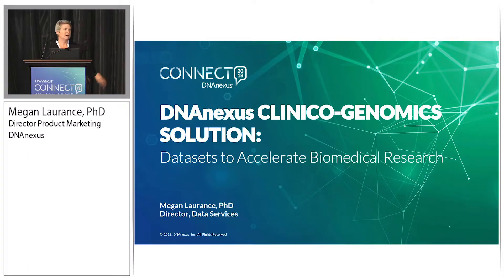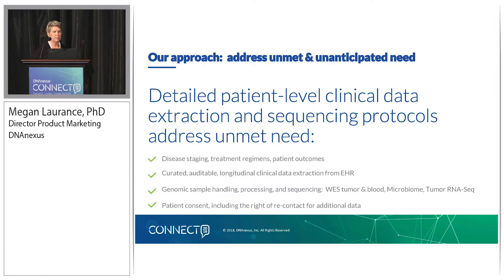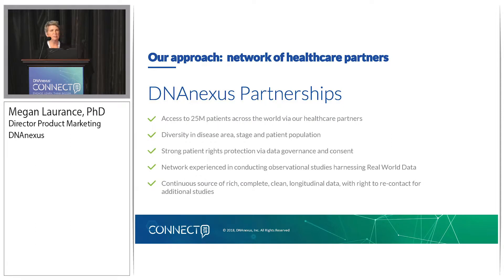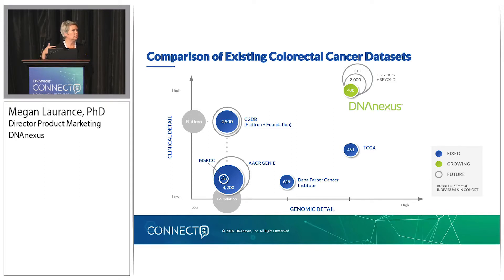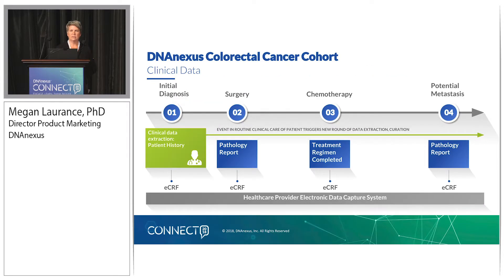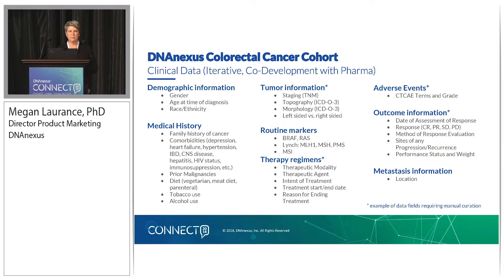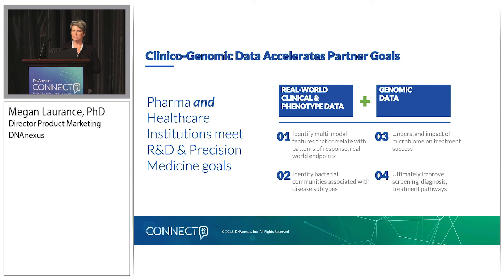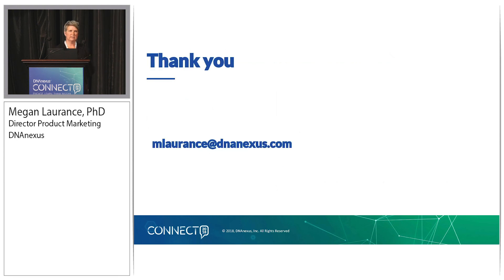DNANexus Connect 2018: Clinico-Genomics Solution: Datasets to Accelerate Biomedical Research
Megan Laurance, Director of Data Services at DNAnexus, describes how the new DNAnexus clinico-genomic data solution solves researchers issues around gathering real world, clinical data.